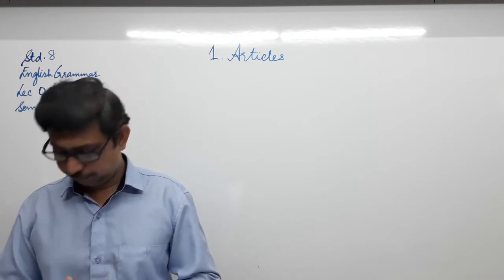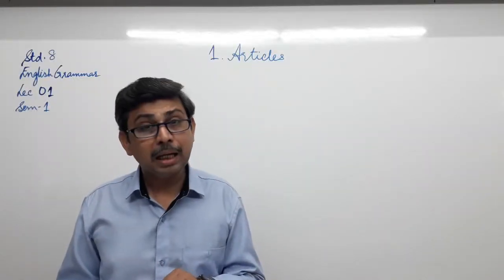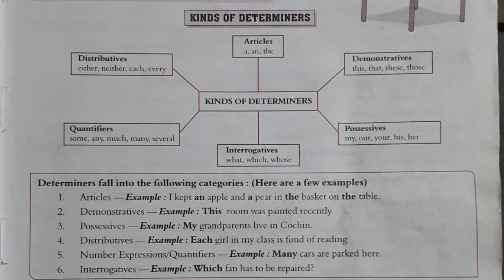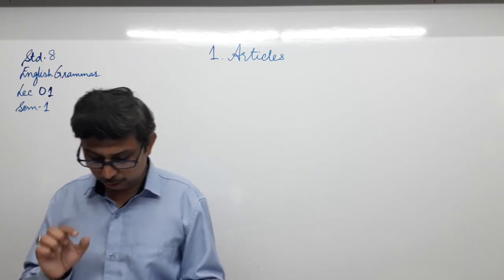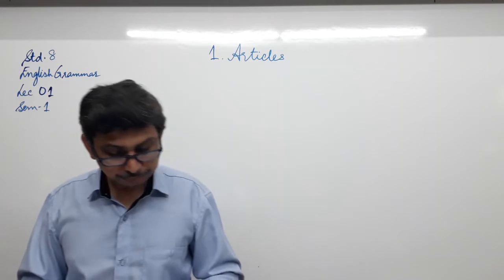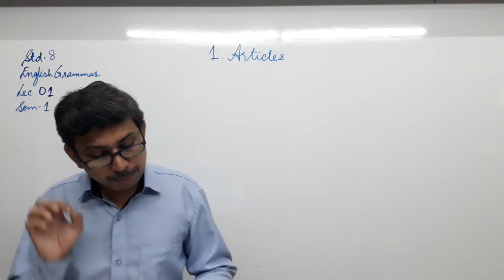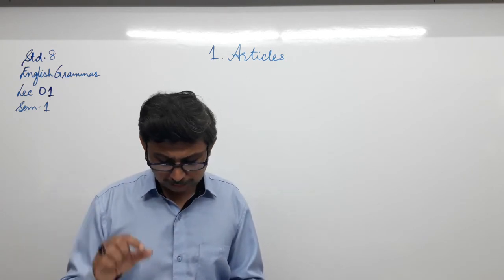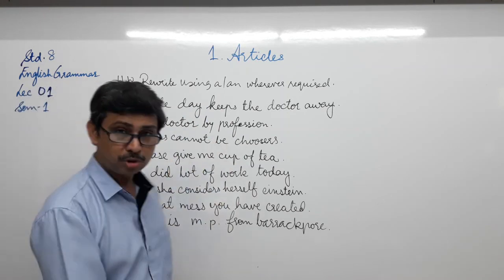8th L 01 SEM 1 CH 1 ARTICLES PART-1 English Gr - (Eng. Med.) 10/06/2021